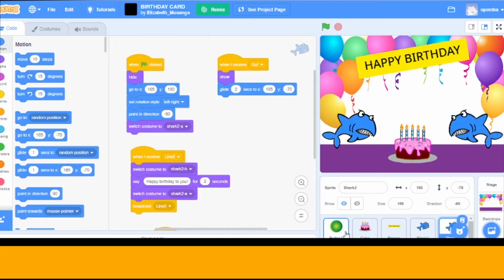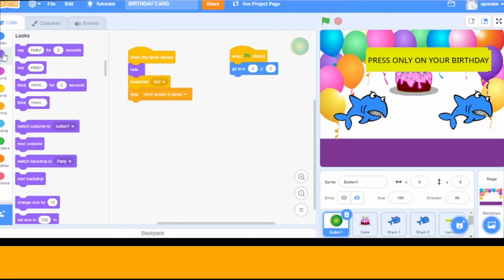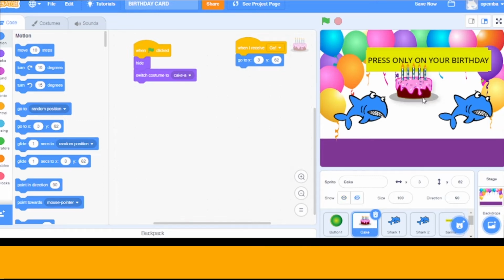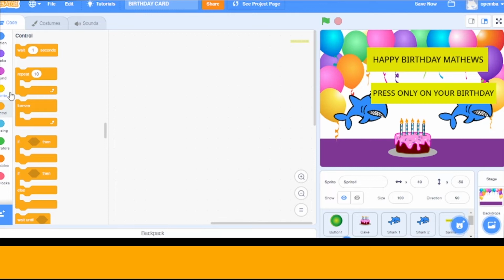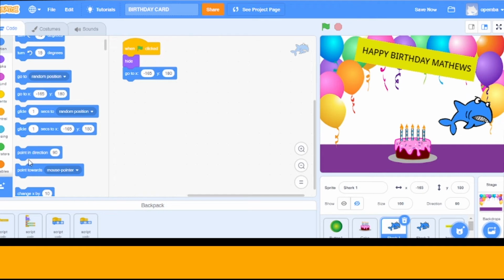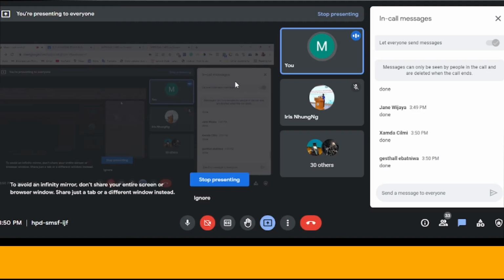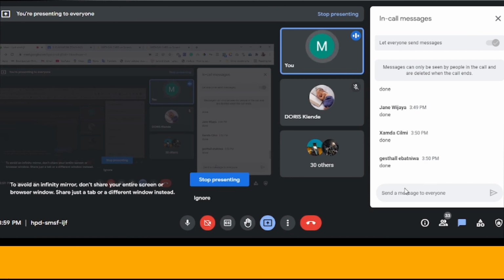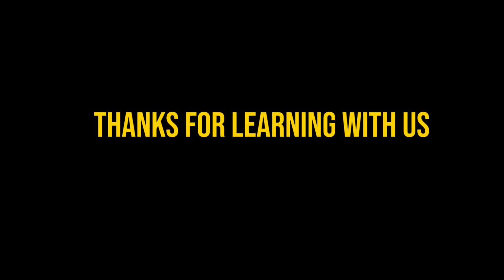SCRATCH PROGRAMMING SESSION 03 Collecting Sprites Pt 2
Let's code.